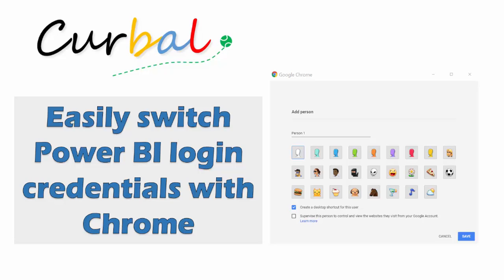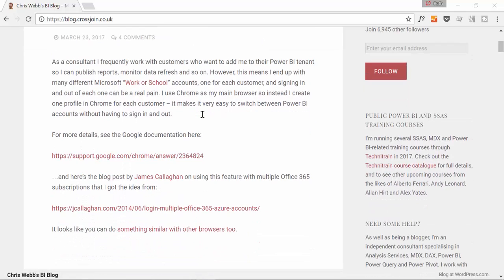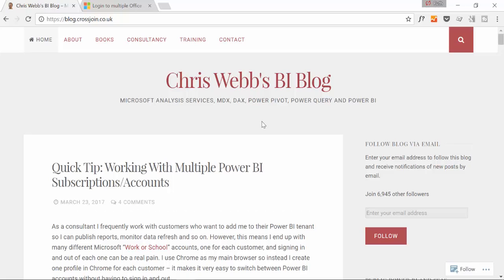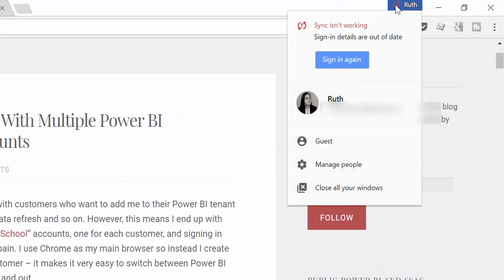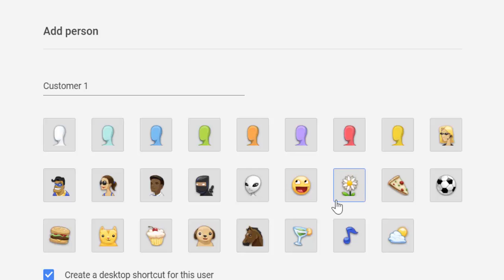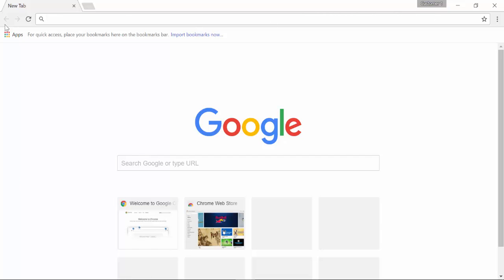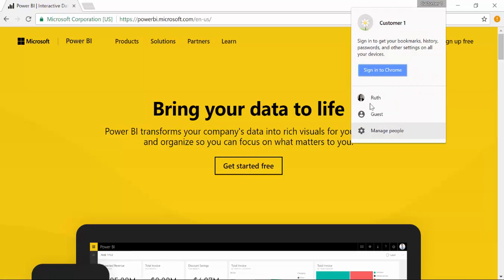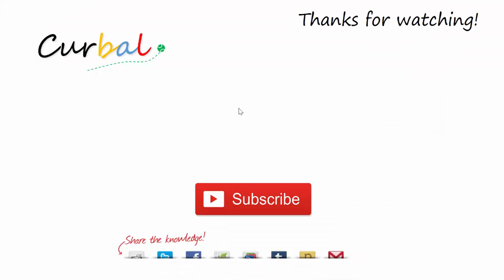Switch Power BI login credentials easily with Google Chrome - Power BI Tips & Tricks #36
In today's video I show you how to switch Power BI credentials easily with Chrome.

Pay them a visit and give them a like for sharing this with us!!